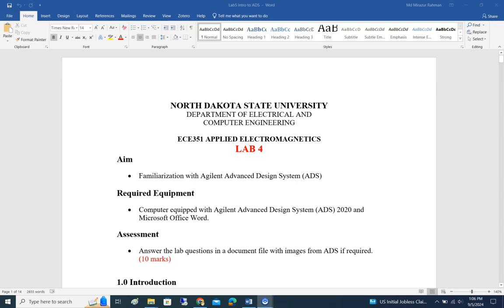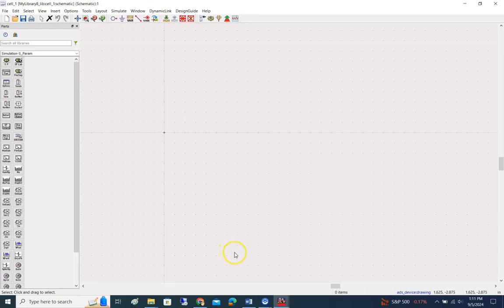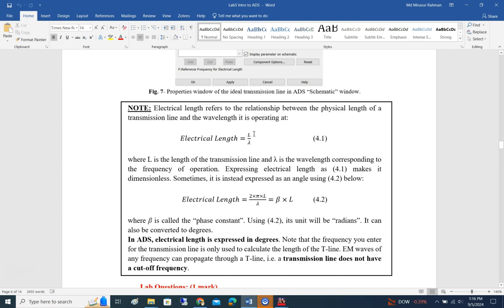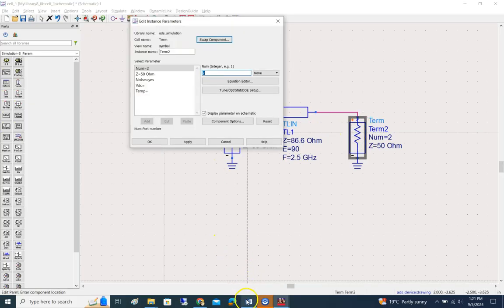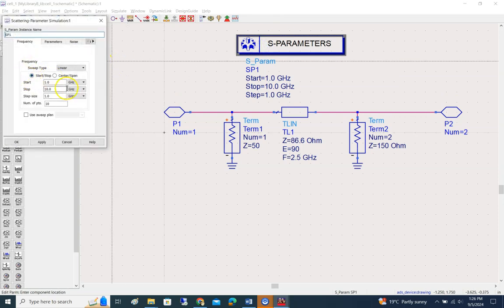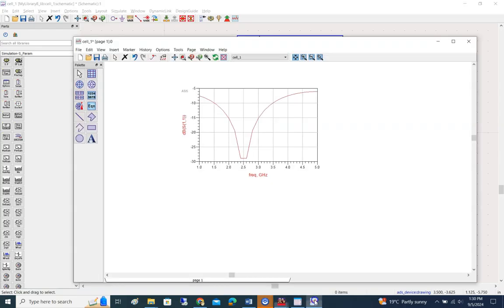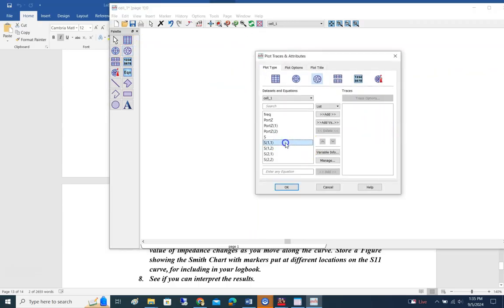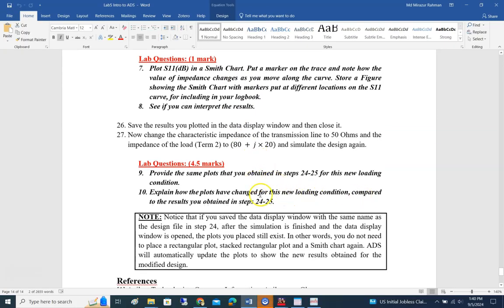ECE351: ADS tutorial